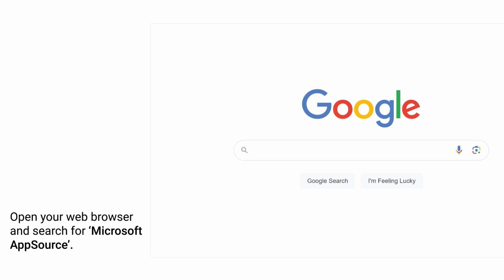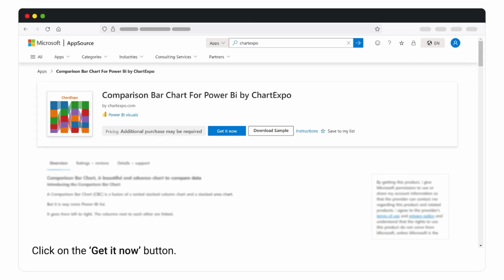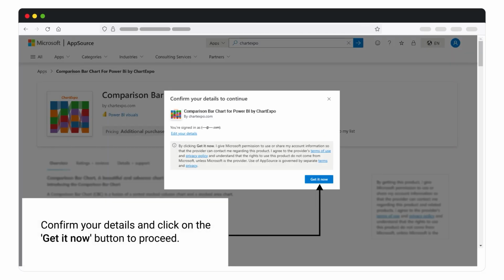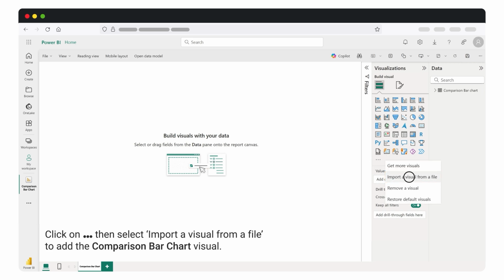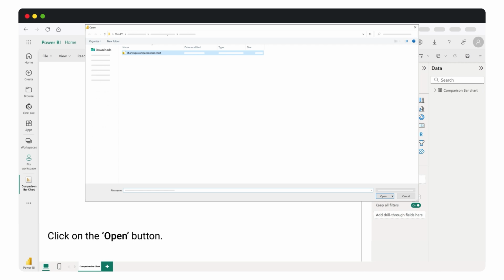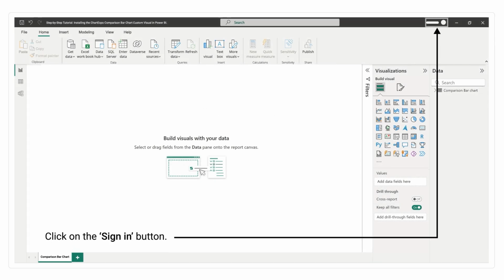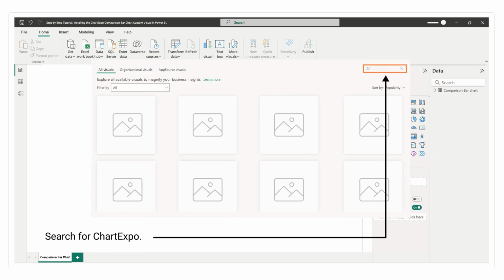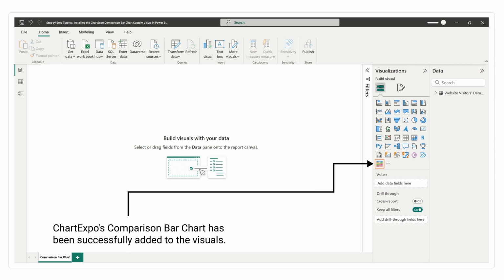Step-by-Step Tutorial: Installing the ChartExpo Comparison Bar Chart Custom Visual in Power BI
ChartExpo is an easy-to-use visualization plug-in for Power BI, Microsoft Excel and Google Sheets.
With ChartExpo’s Power BI custom visuals, you're not just visualizing data; you're telling a story.
It is simple. There is no coding, scripting or complicated steps — just click and create.

Install ChartExpo Sankey Diagram add-in for Microsoft Excel or Office 365

Video Summary:
This video explains "Two methods to install the ChartExpo Comparison Bar Chart Custom Visual in Power BI".

Chapters:
0:15 First Method: Install from Microsoft AppSource
1:56 Second Method: Add the ChartExpo Comparison Bar Chart custom visual while you are working in Power BI